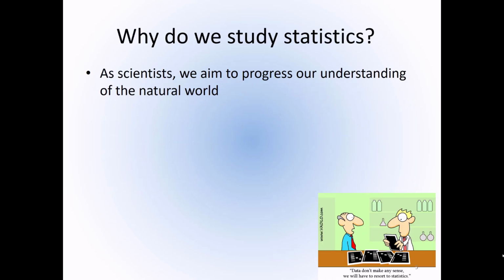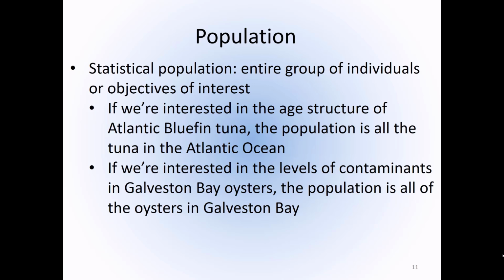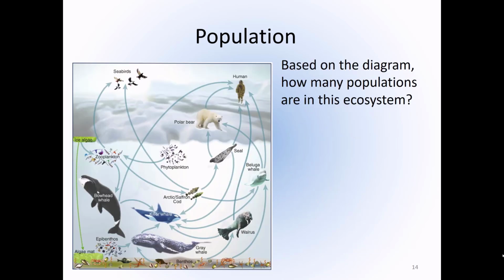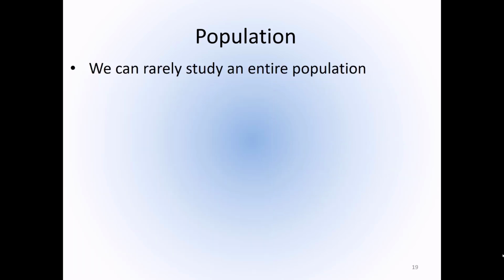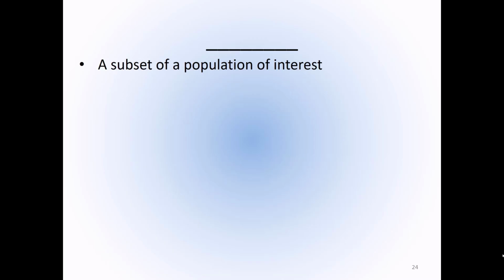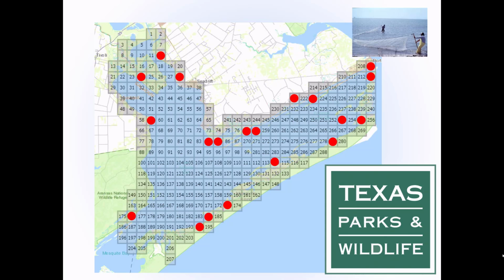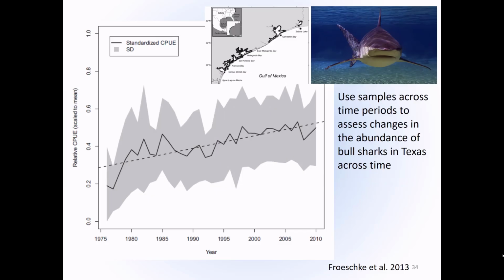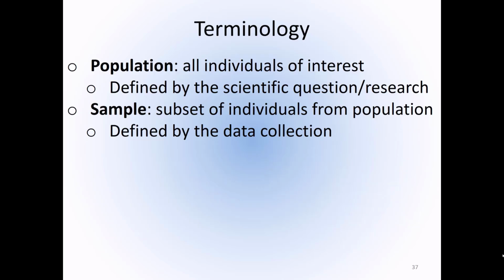MARB303 Lecture 01 Intro 1 video